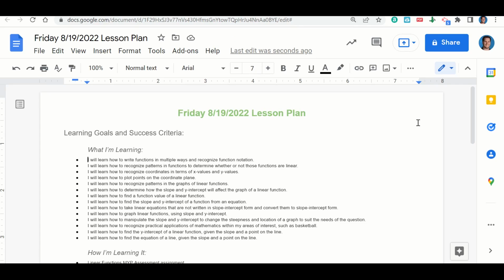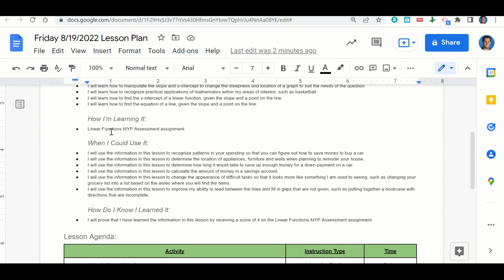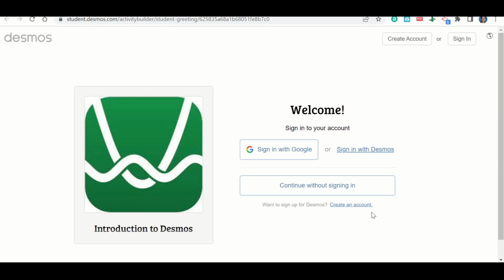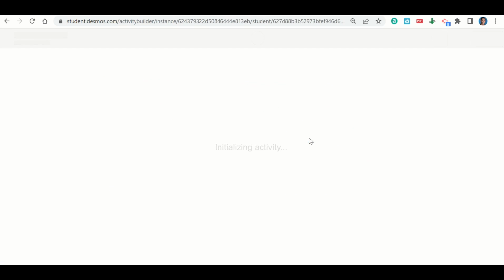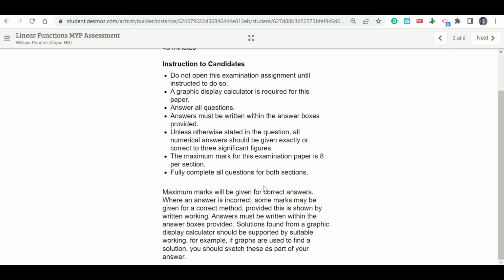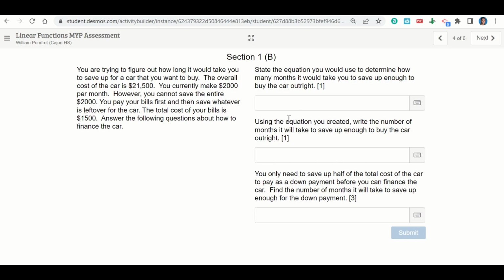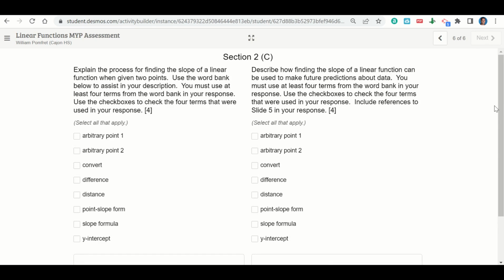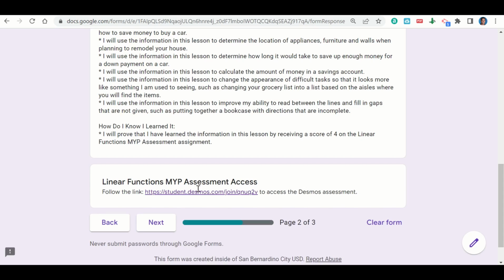8/19/2022 Linear Functions MYP Assessment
0:00 Agenda and Learning Goals
2:44 Logging into Desmos using Google
3:24 Linear Functions MYP Assessment

Instructions:
* Complete the Linear Functions MYP Assessment assignment on Desmos.

What I’m Learning:
* I will learn how to understand the vocabulary associated with linear functions.
* I will learn how to understand the vocabulary associated with linear inequalities.

How I’m Learning It:
* Linear Functions MYP Assessment assignment

How Do I Know I Learned It:
* I will prove that I have learned the information in this lesson by receiving a score of 4 on the Linear Functions MYP Assessment assignment.